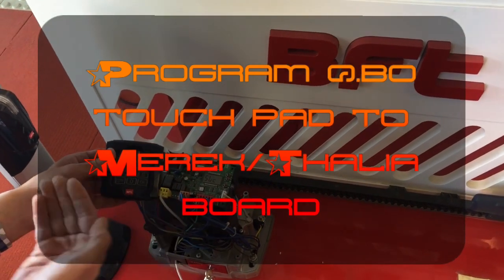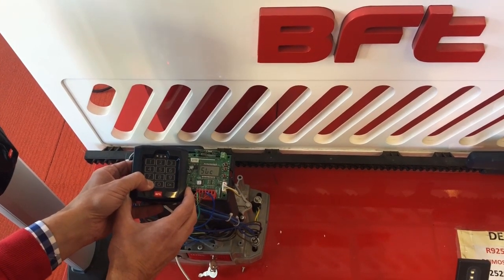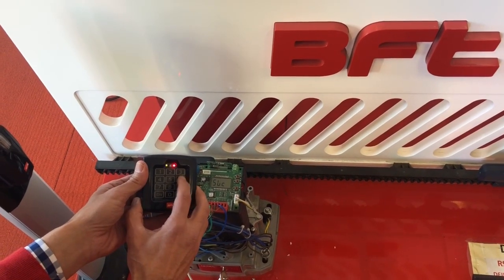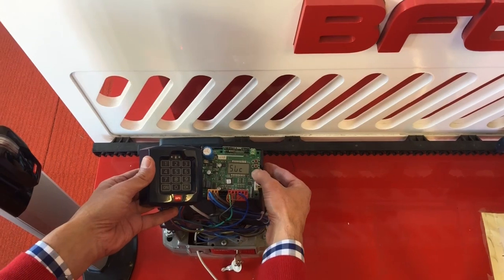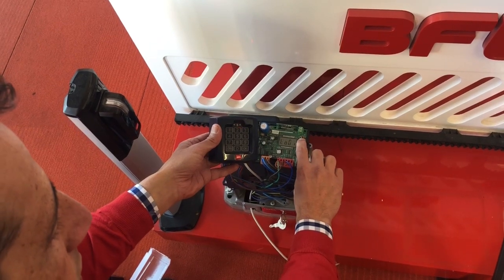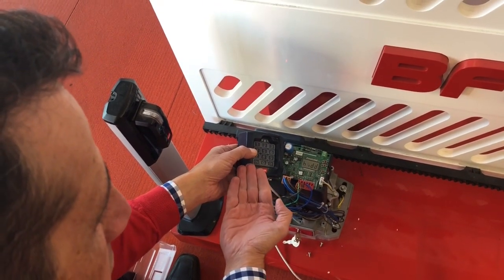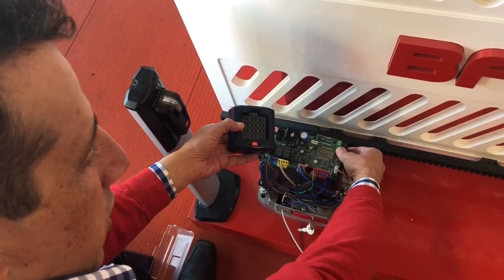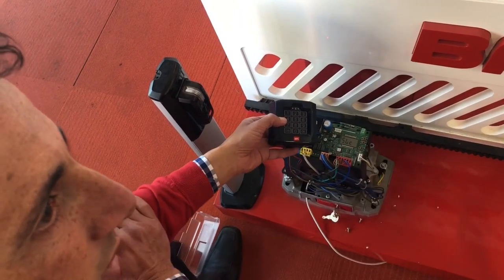BFT Program QBO touch to Merek/Thalia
Sliding gate and swing gate motors will be using either Merek board or Thalia board with a LCD screen